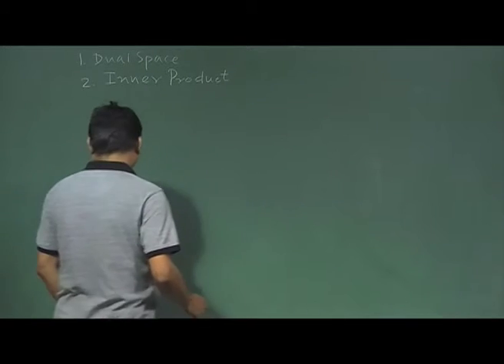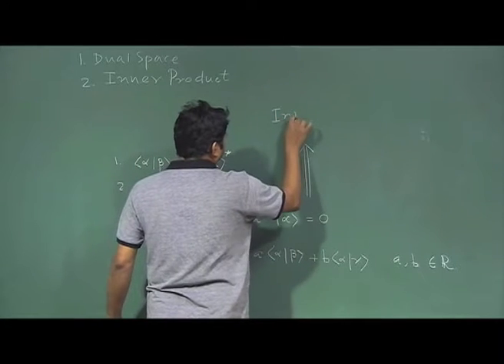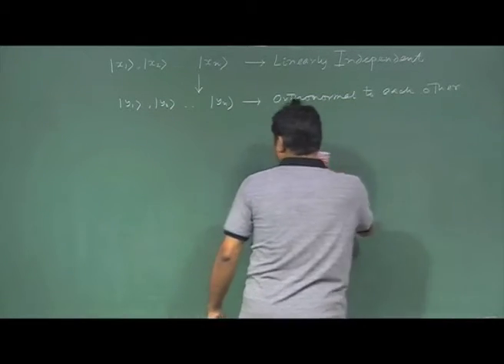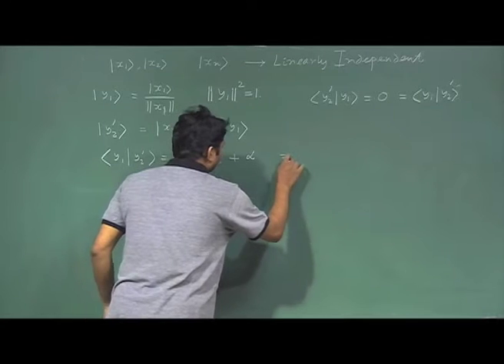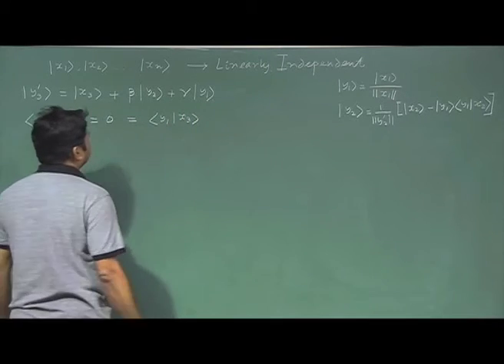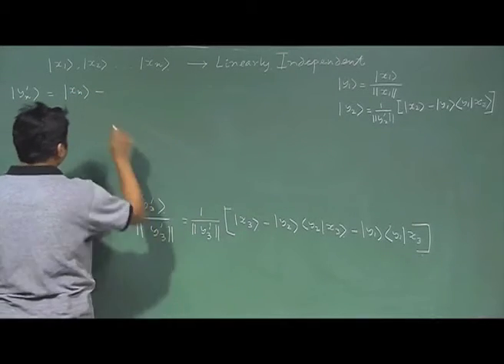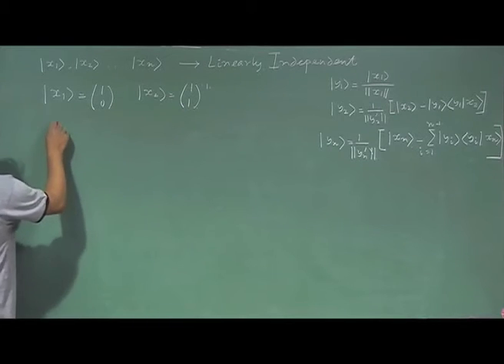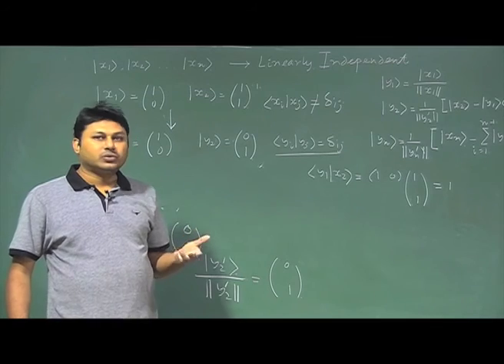Inner product space, Gram- Schmidt Ortho-normalization